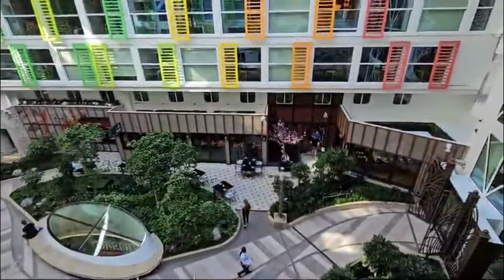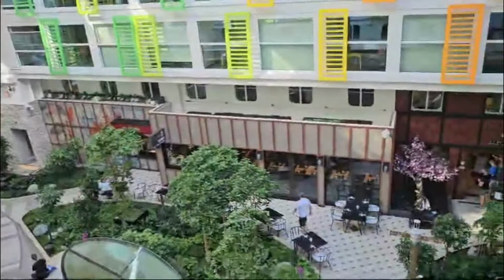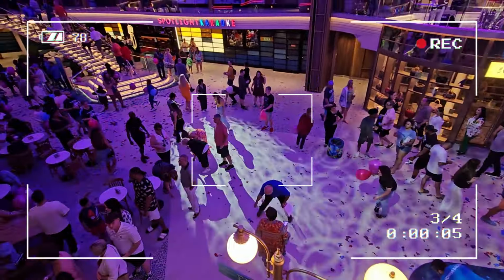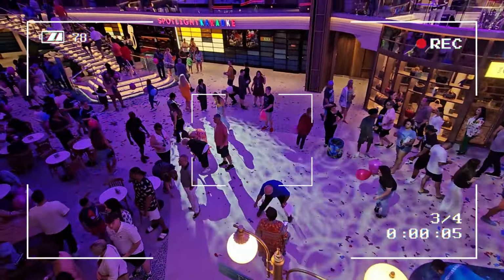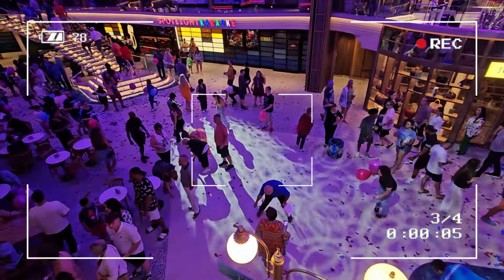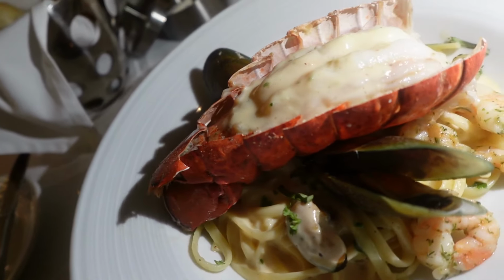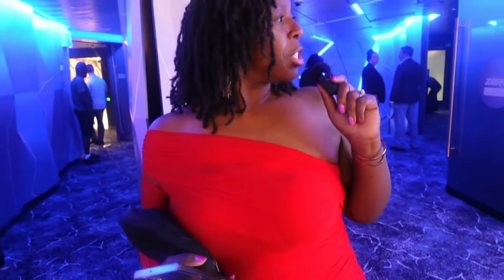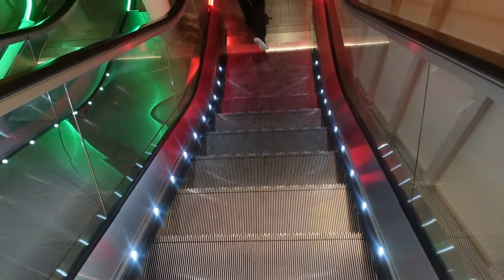How I Embarrassed Myself on the LARGEST CRUISE SHIP IN THE WORLD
We are determined to reach 10,000 subscribers, so your support is crucial. Don't miss out on any of our content - take action now!

 Charvon is always ready to help you with your travel plans  Don't hesitate to reach out today!

Send Us Something Fun:
Charvon & Brandon Parker (Parkers On The Go)
65 GLEN RD
SUITE 396

Your support would help us keep creating quality content and providing it to you for free.

⏰️ Vibe with us on TikTok
00:00 Introduction
00:13 Wonder of the Seas Inaugural
01:08 Central Park Infinite Balcony
02:21 Breakfast
03:13 Central Park Tour
05:34 Making The Bad Decision